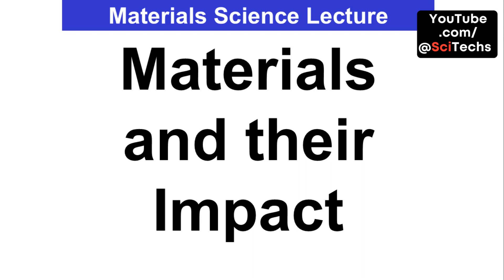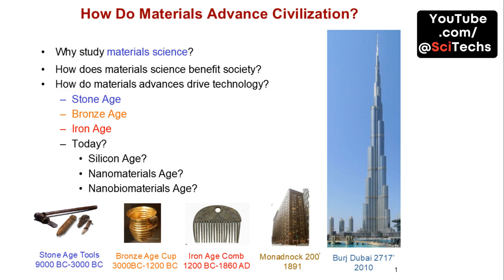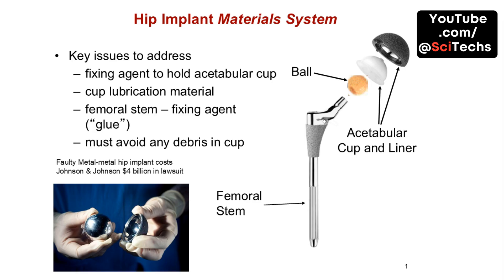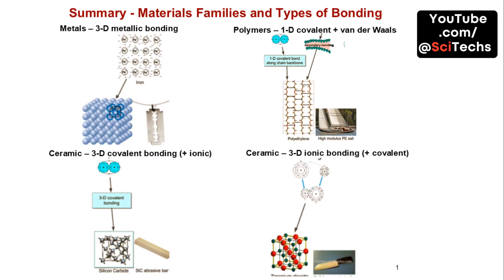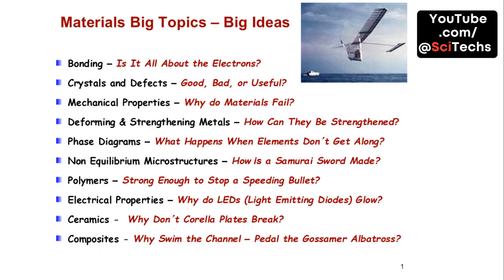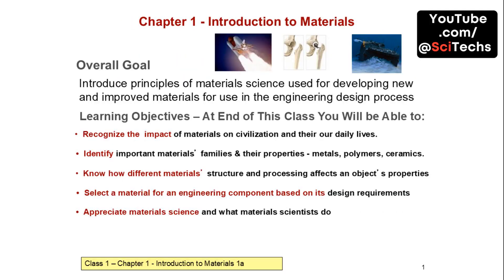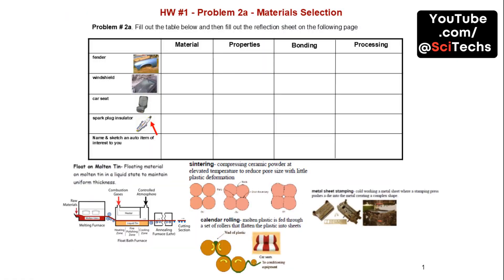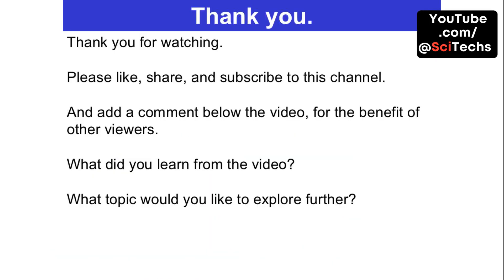Materials Science 1 -- Introduction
Materials Science is the basis of modern civilization from cars to airplanes to home appliances to cell phones, to computers, to Artificial Intelligence Graphics Processing Units to Tensor Processing Units.

Learn the basics of Materials Science in this series of Materials Science Concepts videos – Simply Explained with clear examples.

Image Credit:
Materials Science and Engineering: An Introduction,
by William D. Callister Jr. and David G. Rethwisch.
Textbook assigned in class.

This will help other viewers to benefit from this material as well.